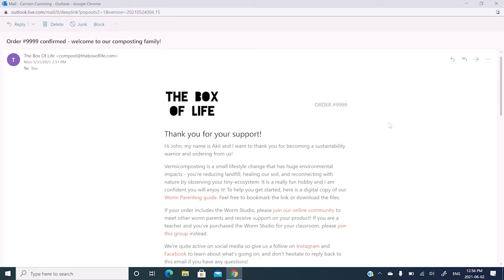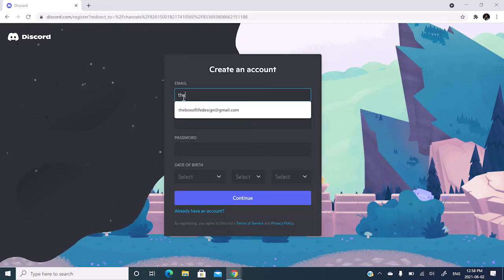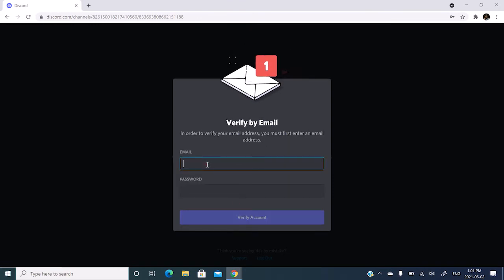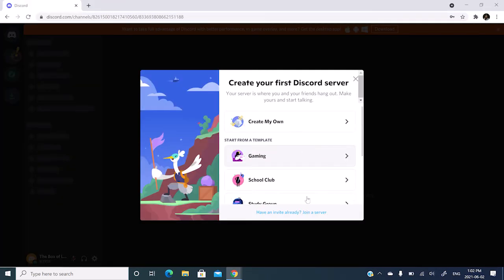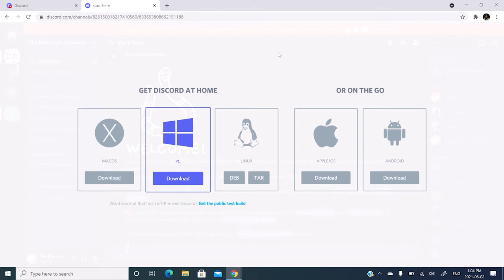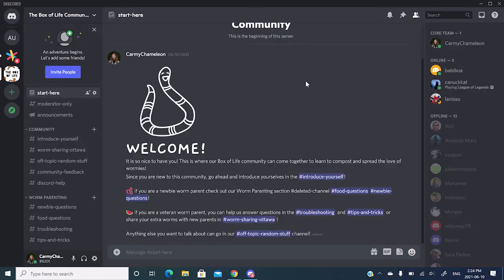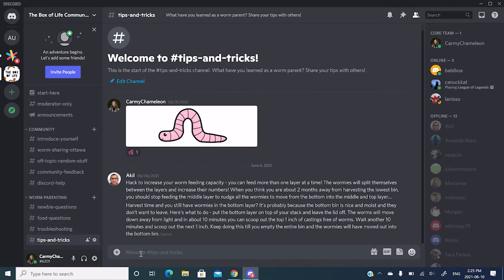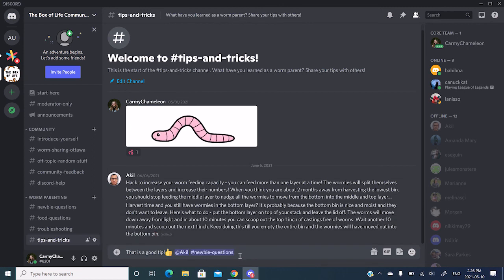Customer Support group on Discord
Welcome to The Box Of Life community on Discord. This community is for new worm parents to learn, share and inspire others to build a successful composting habit!

This is a quick overview of what Discord is, how to join our server, and how to use the features available to you. If you need access to this server, please send us a quick email to with your order number so we can confirm your identity.

Ciao!